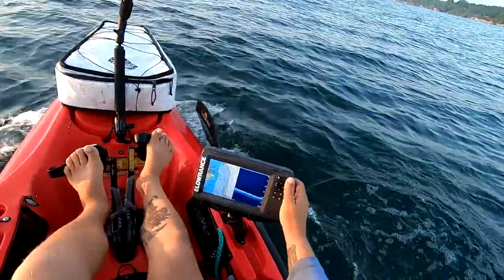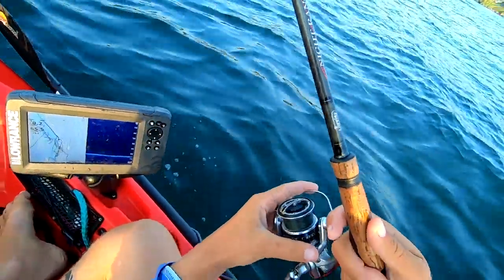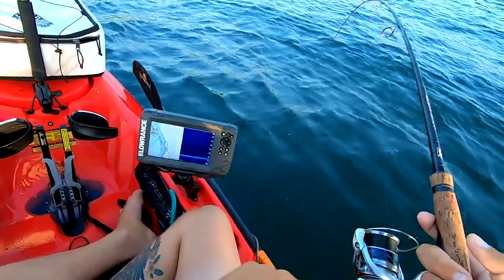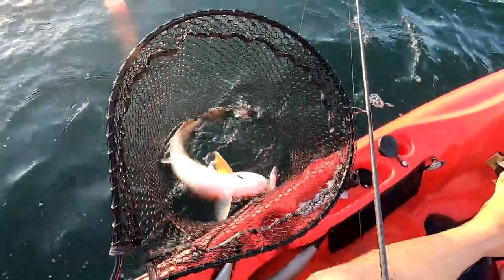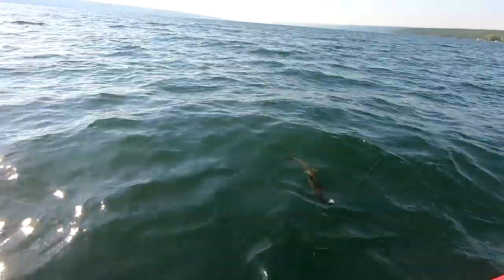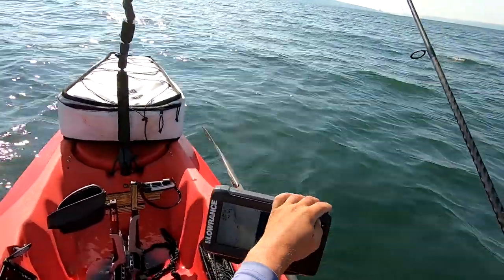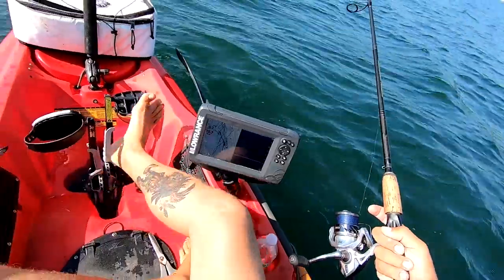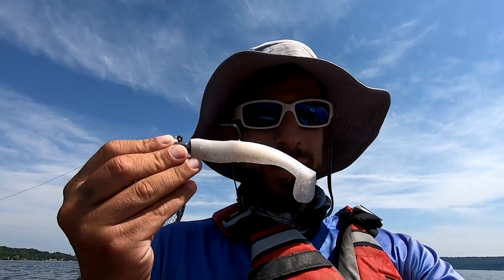Big Lures For Big Trout?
Tried for the big lake trout with some larger profiles. Encouraging results but the big lake trout from the finger lakes still has avoided me thus far.

▬▬Gear Used/Discussed▬▬
Setup 1
12lb Leader

12lb Flouro Leader

1 oz Kalins
3/8 oz chatterbait
6" Whiptail

Camera
GoPro 7
Cooler Bag

or visit the Amazon store @ Your support allows me to keep uploading regularly.